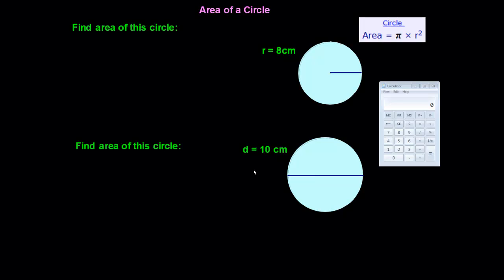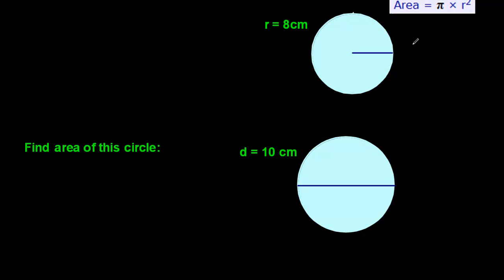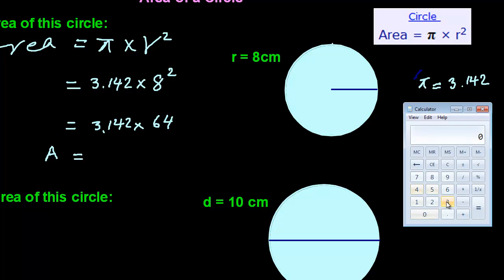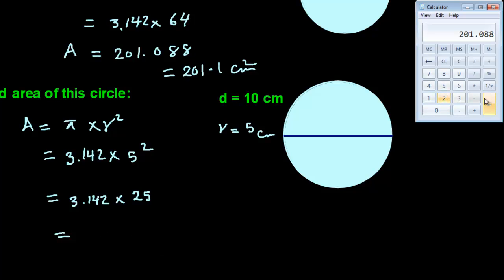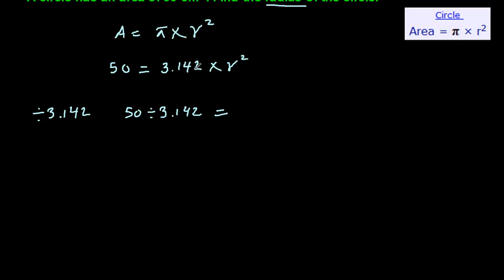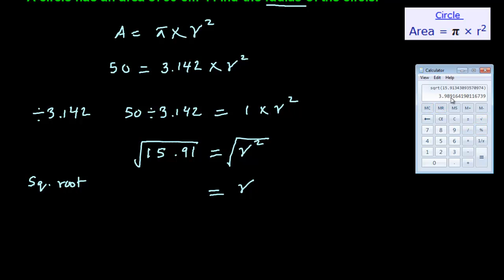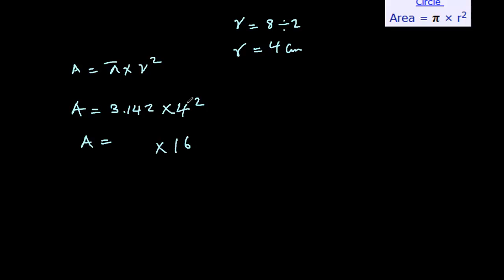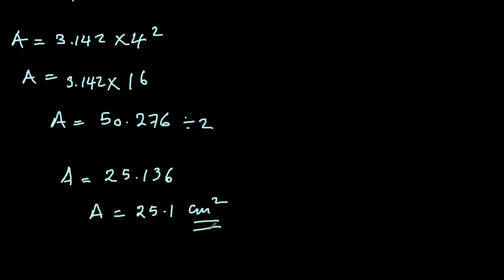Area of a circle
This video shows you how to find area of a circle. It also shows how you can the radius if area is given.